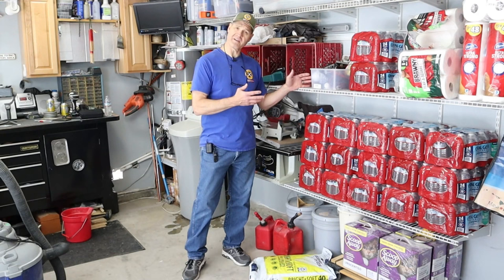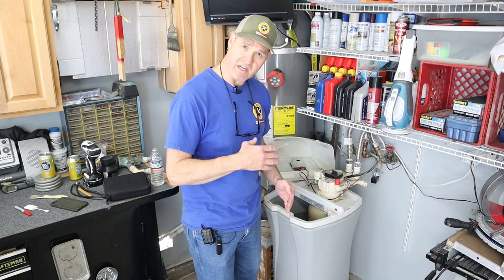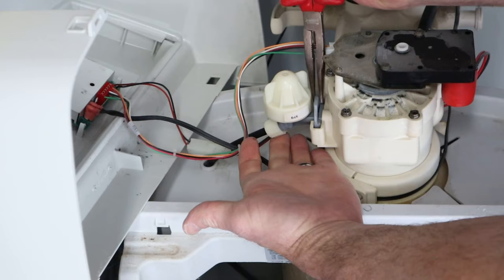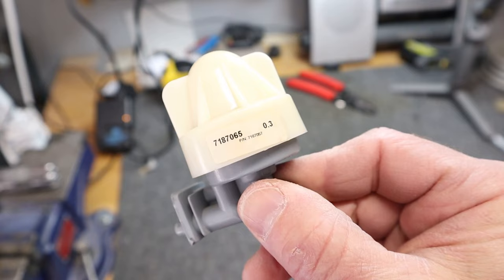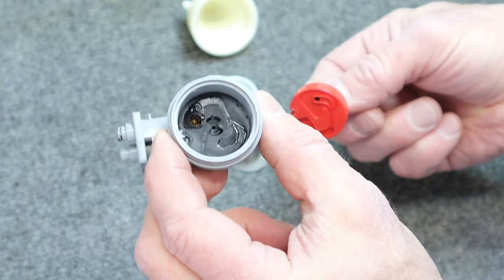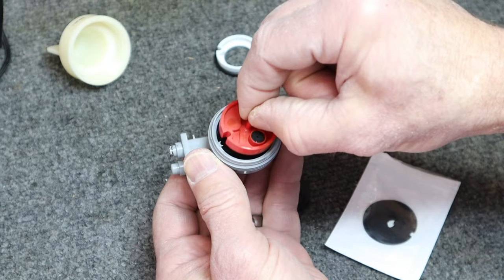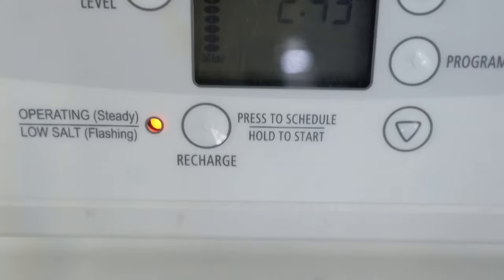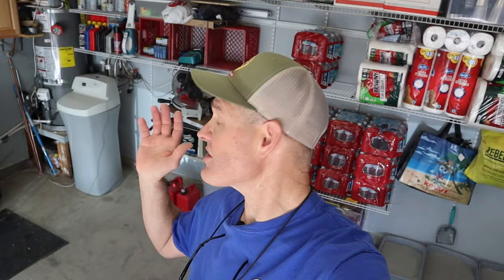Water Softener Full Of Water Fix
Water softener full of water? Need a water softener fix for a brine tank that won’t drain? water softener not draining? The problem might be the Venturi valve!

If your water softener brine tank is full of water all of the time, you could have a malfunctioning venturi valve. The most common issue with water softener venturi valves is that they get dirty and need to be cleaned. If your water softener venturi valve is clean then its likely to have a worn out gasket. water softener venturi valve gaskets need to be replaced every couple of years. in the video you can see how much wear my gasket has on it. My water softener is a whirlpool WHES33 LE33.

—Merch—-Merch—-Merch—-Merch—
Mr Fred’s Merch NOW AVAILABLE⤵️

Amazon Links

✅ Venturi Replacement Gaskets

✅Water Softener Cleaner

Mr Fred
505 E Windmill Lane